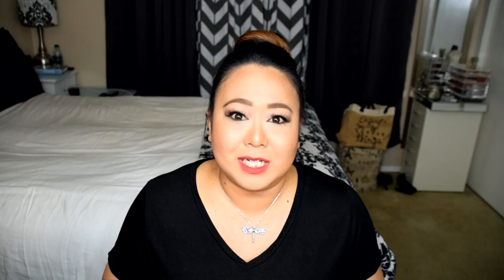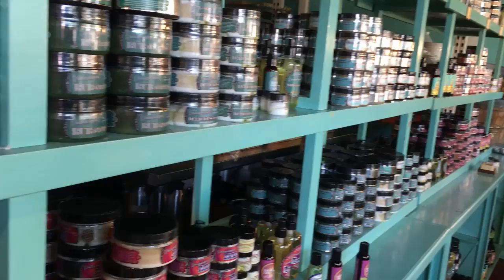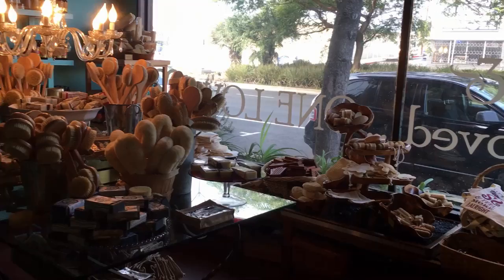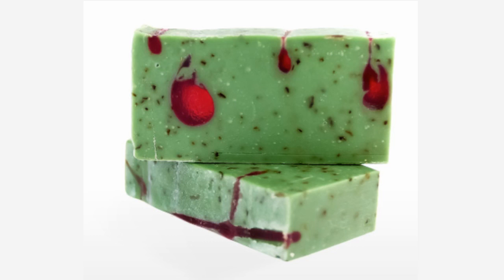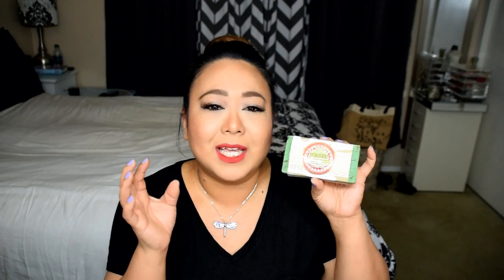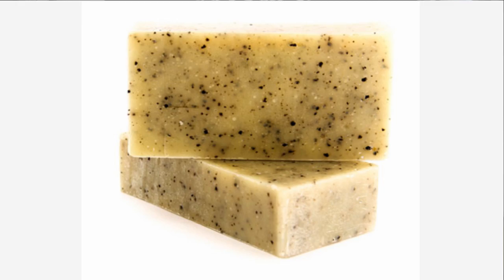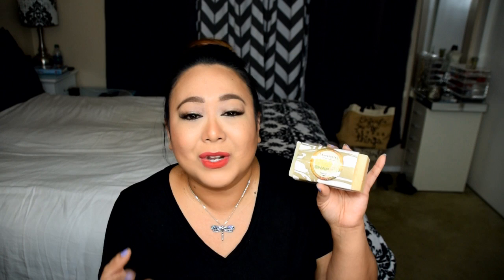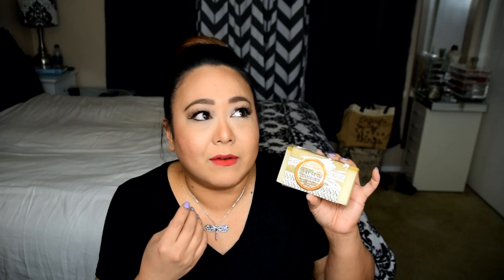💕 Soaptopia Haul 💕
Don't worry about being perfect...Just be your perfectly imperfect you!

To get in touch with me please write to:
2390 Crenshaw Blvd.

***All opinions expressed are my own and I promise to be 100% honest for your benefit and mine. I can't keep you all as friends if I'm telling you what others want you to hear.***

Song: Ballet Shoes
Video# 98
Created with Corel VideoStudio Pro Editing Software
Camera: Nikon D5300
Lighting: Limo Studio